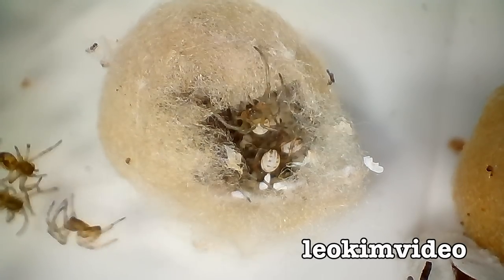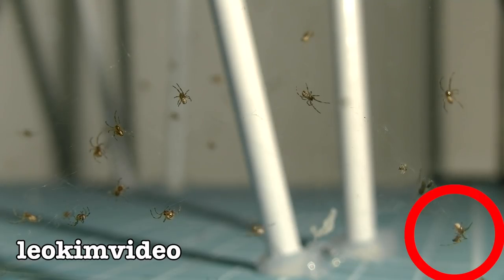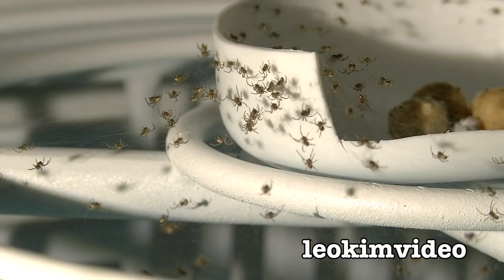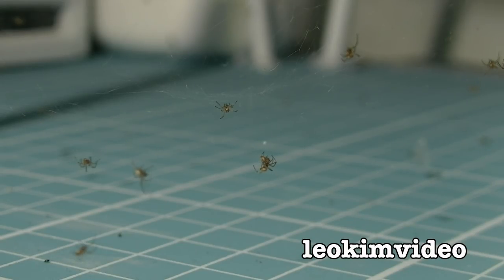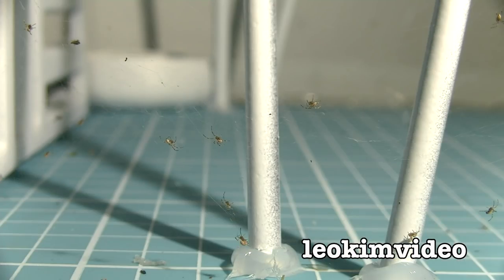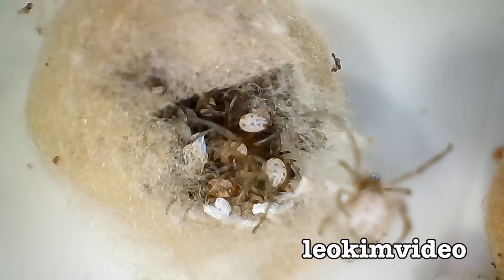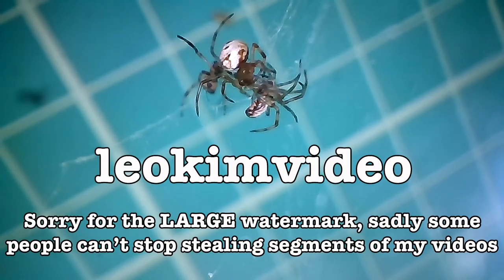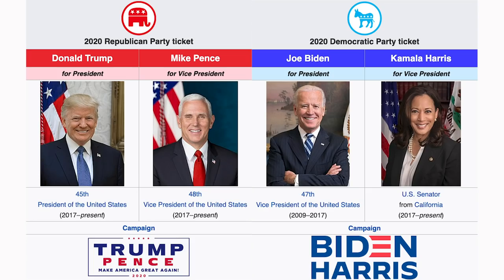Redback Spider Tank 3 Natural Selection & More Baby Spiders EDUCATIONAL VIDEO Part 3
Redback Spider study that looks at the development of baby Redback spiderlings in a controlled environment where the only food source is other Redback spiders. Spider Tank 3 has started off with 3 Redback spider egg sacs from Barbie the Redback Spider. I do add 2 more Redback spider egg sacs along the way. I also find a Black House spiders egg sac to add to the Redback spider tank. This will explore if the Black House spider is a threat to the Redback spiders. This spider study will be done in parts and not weeks. Much of the video footage will be shot via timelapse and I use a AUPRO90 Bore Camera to see the small stuff up close. Hopefully we learn lots of stuff along the way or else I get into HUGE trouble.

I have been having trouble with failed uploads on YouTube, some viewers made comments about a series of huge storms in the Pacific Ocean that happened during late October and early November 2020. I explore these storms which never hit the news feeds in Australia.

The AUPRO-90 Standalone Borescope is sold as a kit to inspect gun barrels. An old friend suggested to see how the spiders look via this device.
This device can be found via eBay